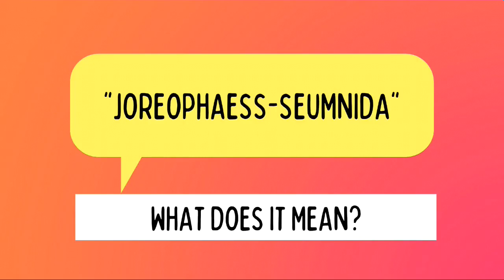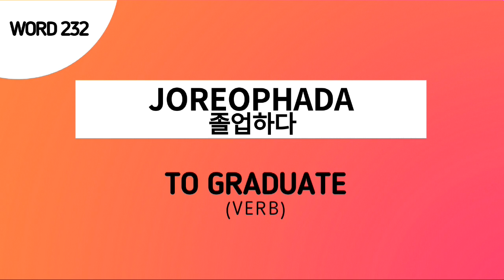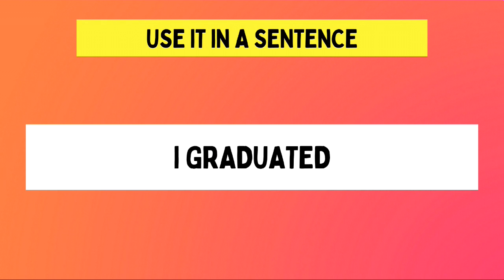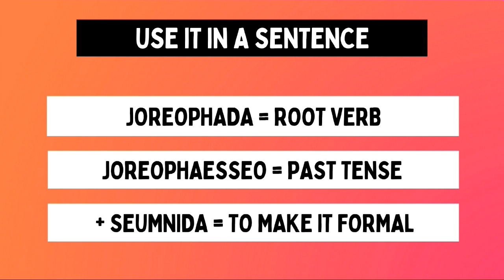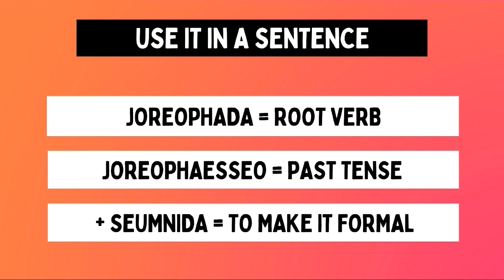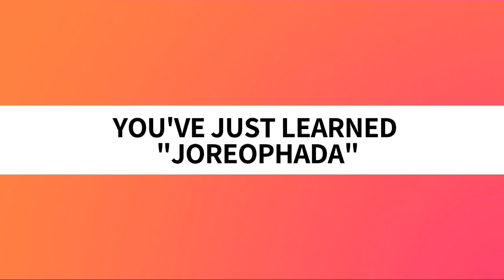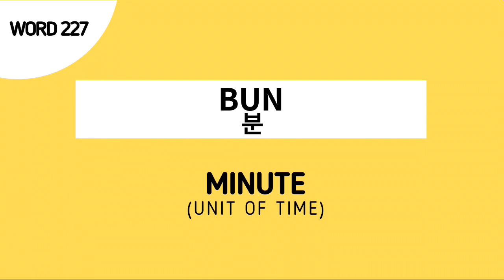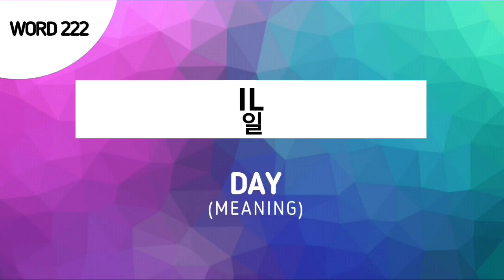Learn Korean Word 232: JOREOPHADA (졸업하다)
[tags]
easy korean
learn korean
speak korean
write korean
korean language
korean phrases
korean grammar
korean vocabulary

hangul alphabet
hangul pronunciation
hangul reading practice
hangul lesson
hangul learning
hangul basic
hangul beginner
hangul book
hangul basic tutorial
hangul consonants
hangul class
hangul day
hangul easy to learn
hangul easy
hangul start
hangul for kids
hangul quiz
hangul handwriting
hangul topik

hangugeo pronunciation
hangugeo tutorial
hangugeo alphabet
hangugeo basic
hangugeo easy to learn
hangugeo intro
hangugeo topik